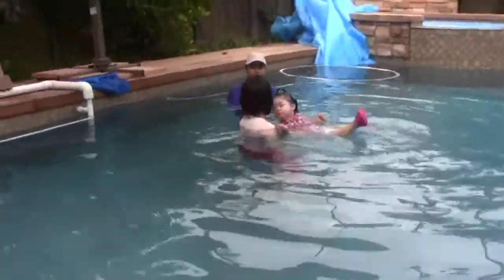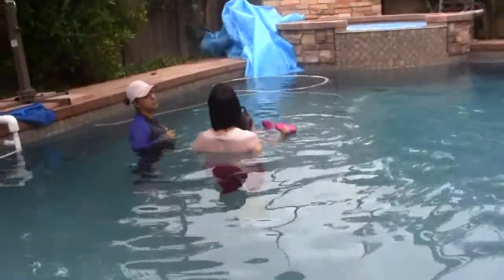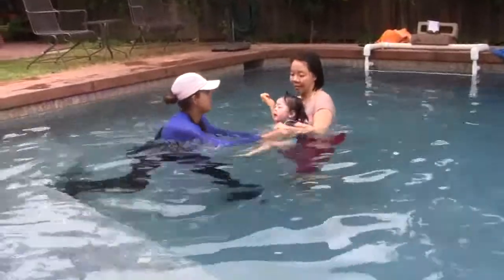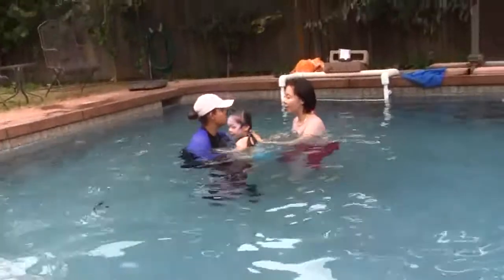giovanna chui 20110917 swim lesson with mom 1